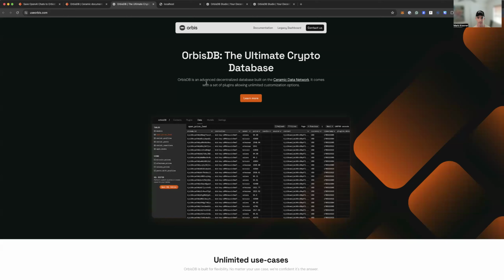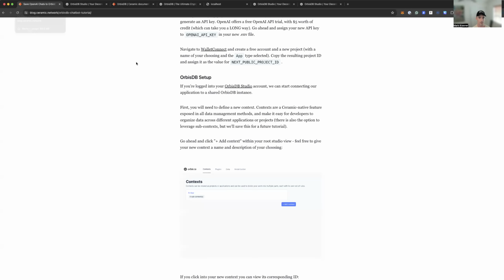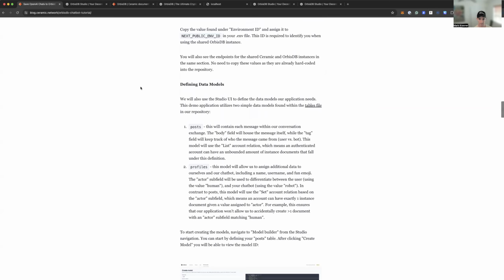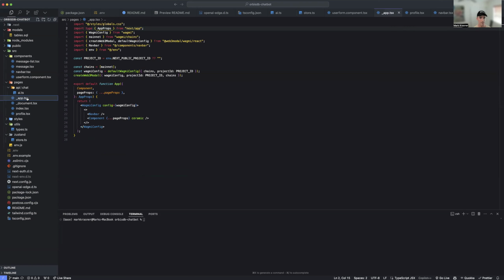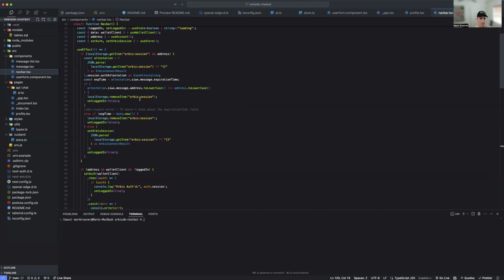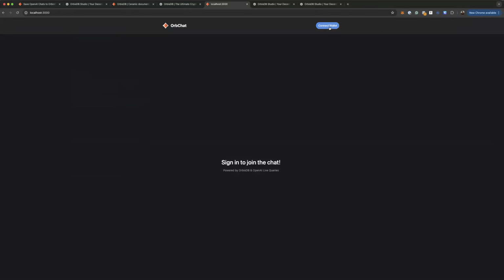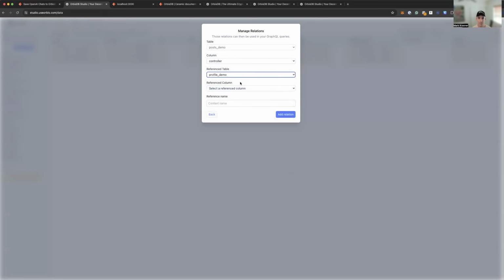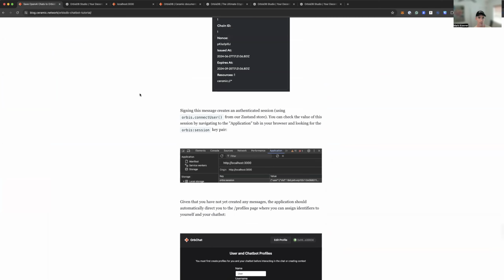OrbisDB Tutorial: Build an AI Chat Application using a Decentralized Database for Storage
OrbisDB is an advanced decentralized database built on the Ceramic Network. It offers an enriching developer experience with a hosted configuration interface, the option to use a shared database instance, a list of helpful plugins, and more.

In this video, Mark Krasner from the Ceramic team walks through setting up an AI-powered chat application while using OrbisDB for user authentication, schema definition, and data storage and retrieval.

As mentioned in the video, this demo goes hand-in-hand with a written tutorial

(all of the relevant links you'll need are included in the tutorial, but I'm including them below as well for your convenience):